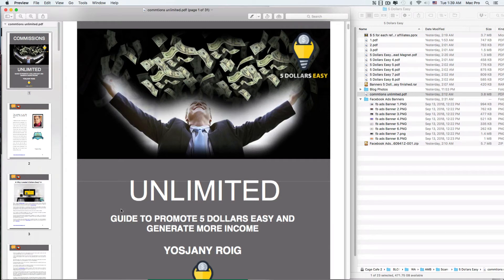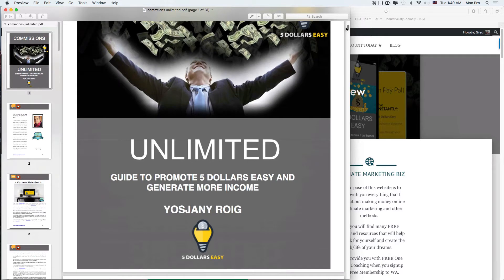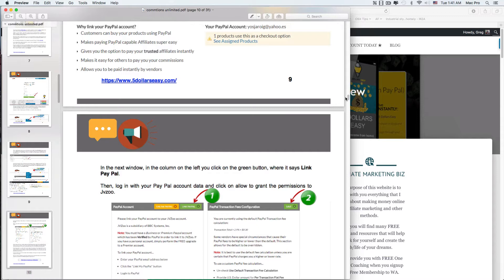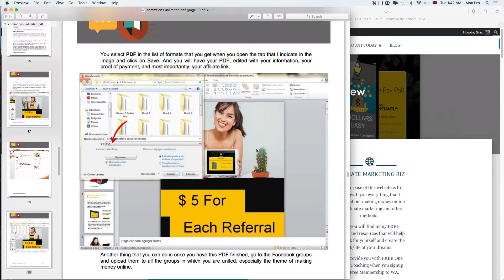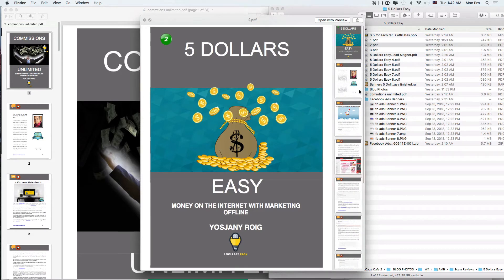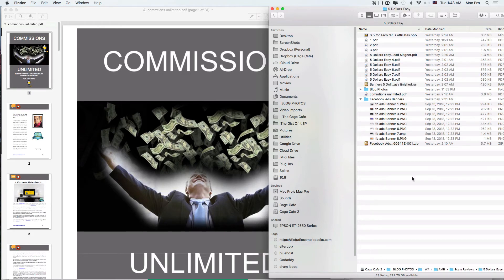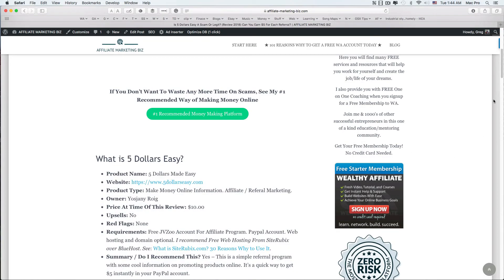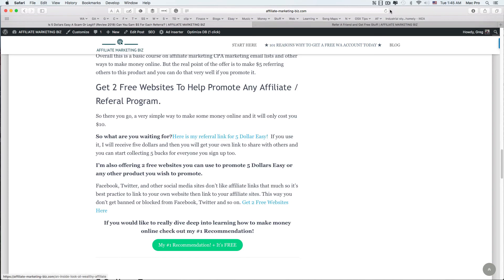Is 5 Dollars Easy A Scam Or Legit? The Truth Exposed (2019) My Review Of This $5 Referral Program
Is 5 Dollars Easy A Scam Or Legit?  My Review Of This 5 Referral Program More Info + 2 Free Websites